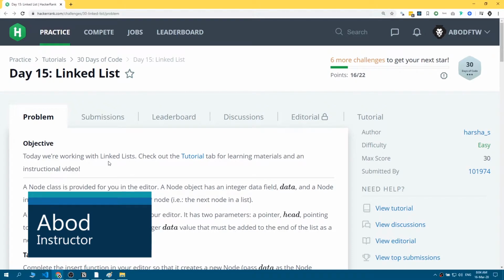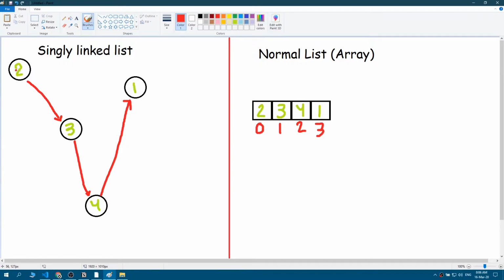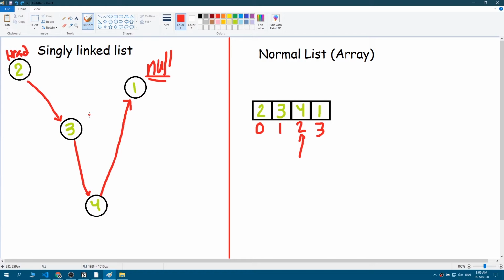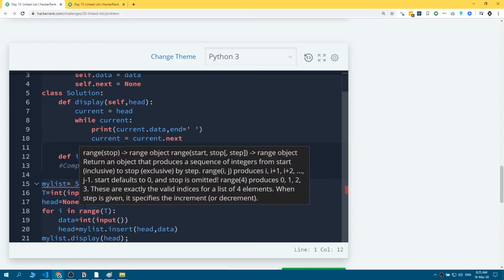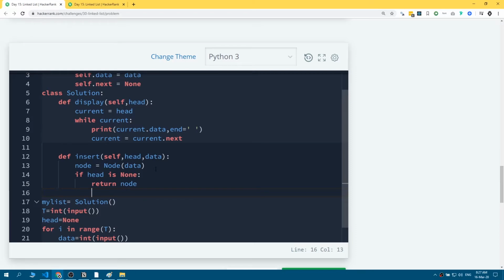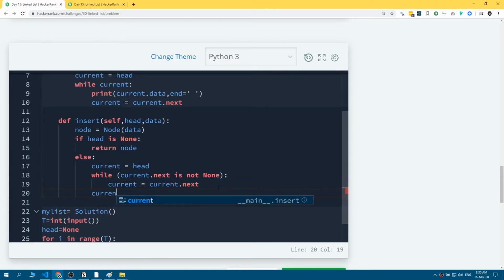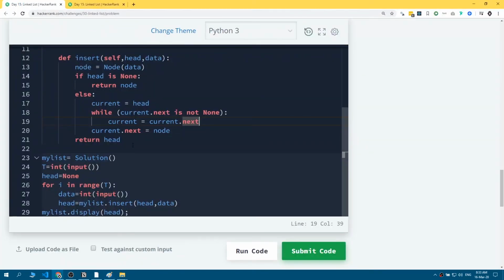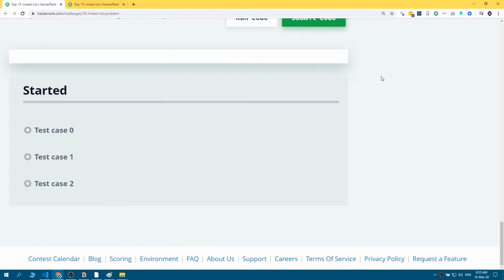Linked List | 30 Days of Code in Python | Day 15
Here it is Day 15th of 30daysofcode, in this video, we covered singly-linked lists, doubly linked lists and what are the differences between them and Arrays, and how to solve Linked List challenge on hackerrank using Python

❔ About The Channel:
⌚ The Current Uploading Schedule:
😊 Playlists You May Like:
The Channel Social Media Accounts